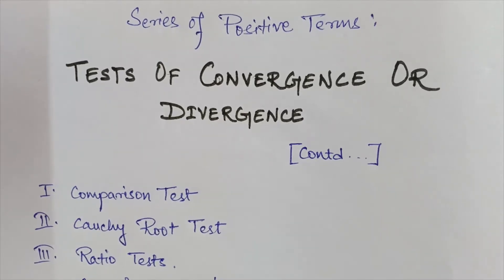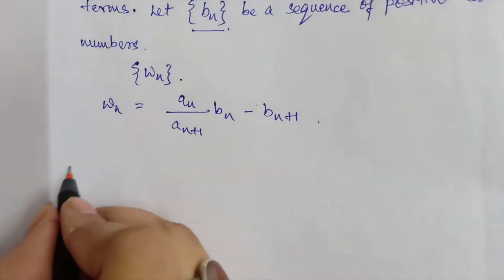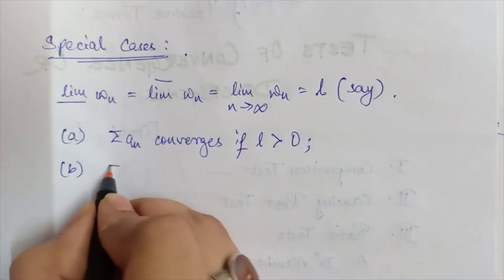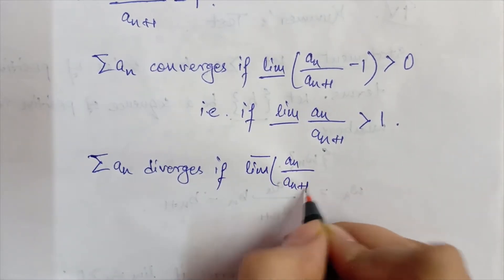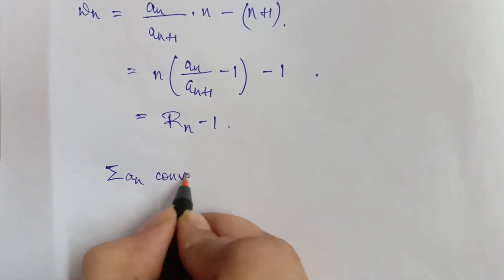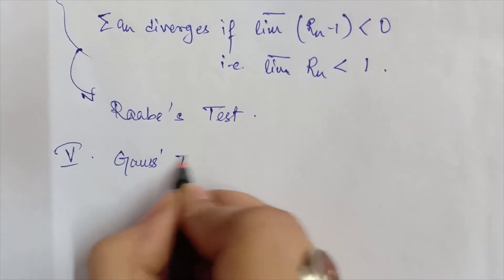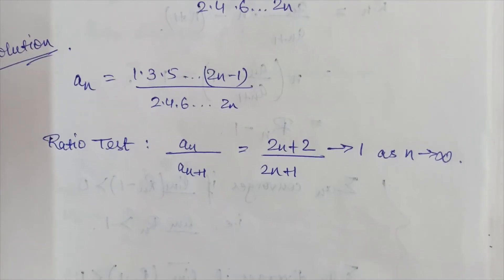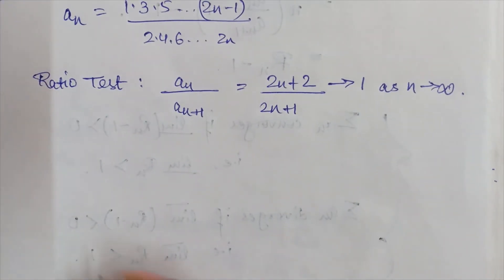Tests of Series of Positive Terms | Kummer's Test | Gauss' Test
By Debjani